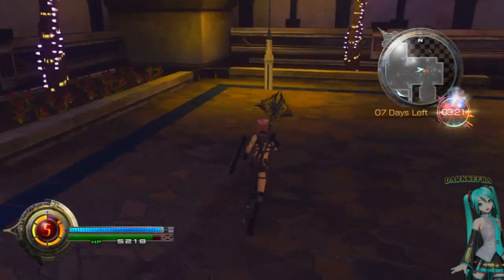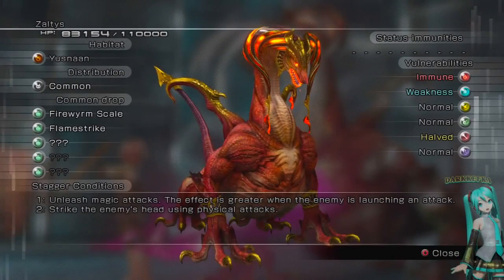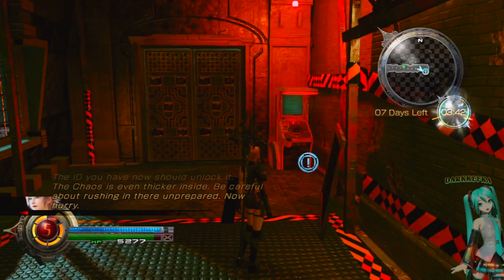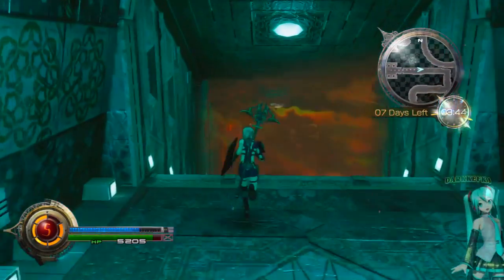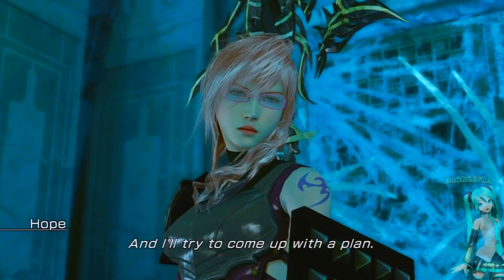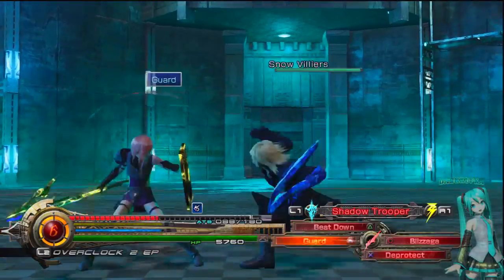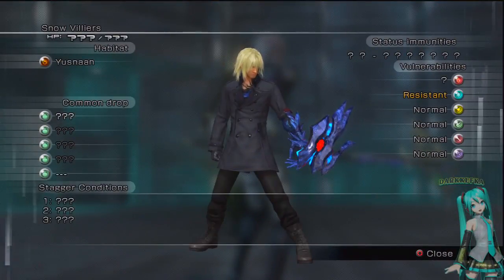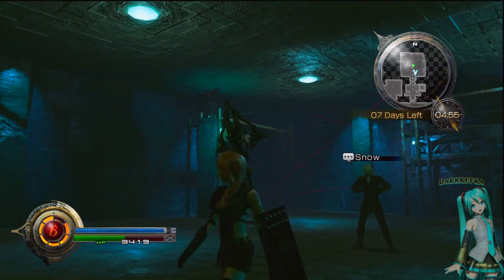Lightning Returns: Final Fantasy XIII_Part 16: Snow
Today we finally confront Snow.